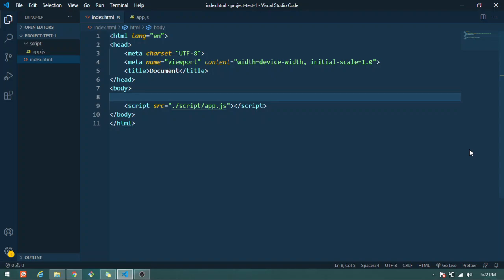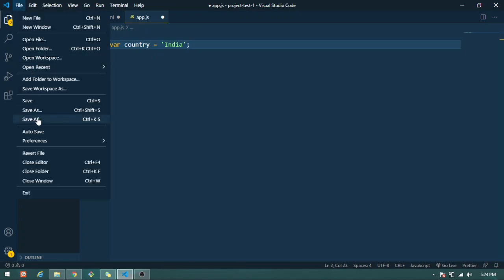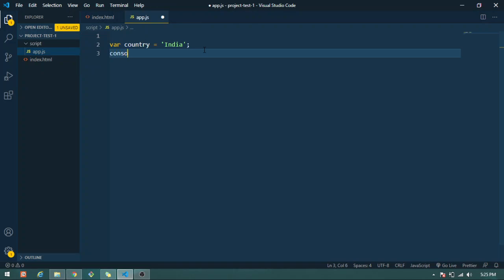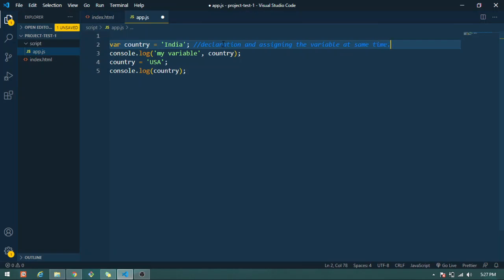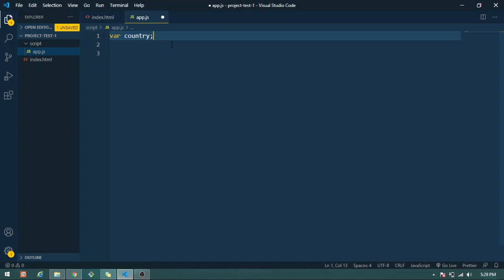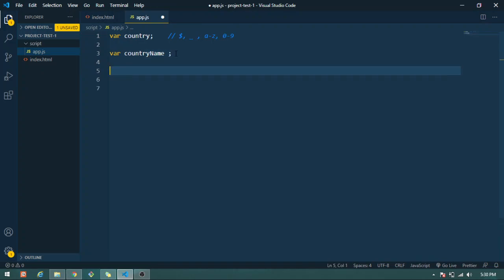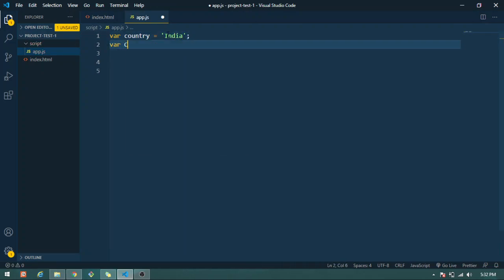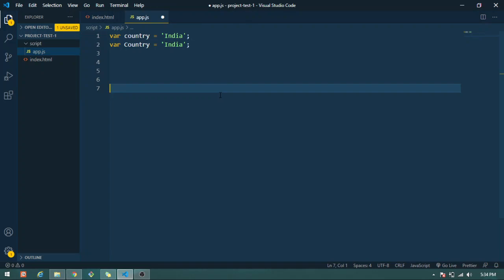JavaScript - Variables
JavaScript - Variables | Must Know Concepts